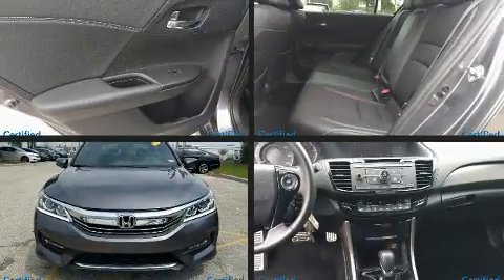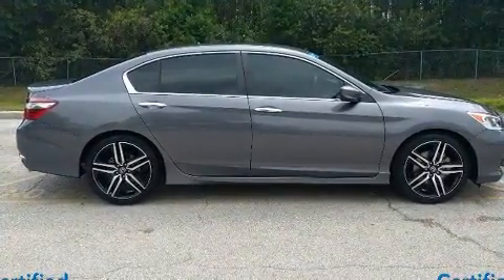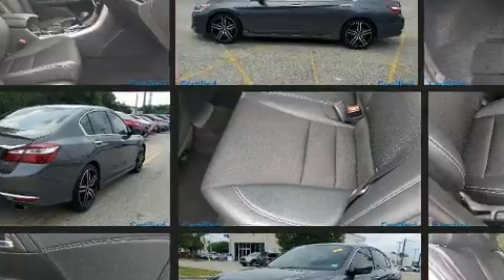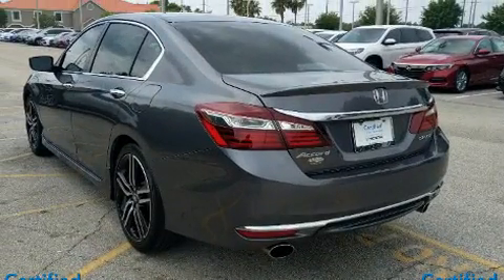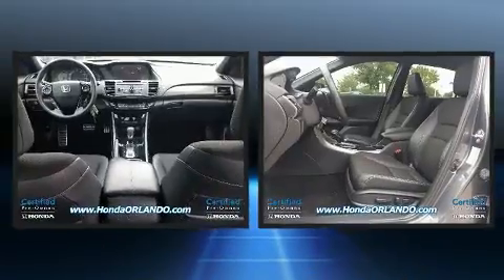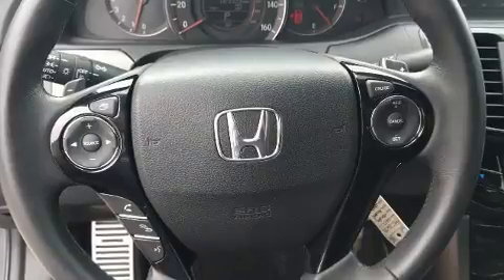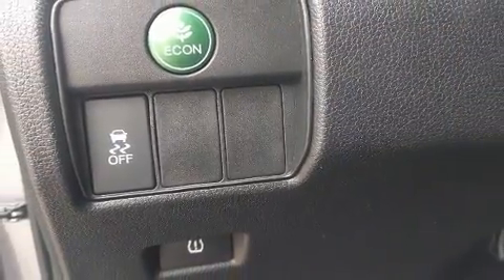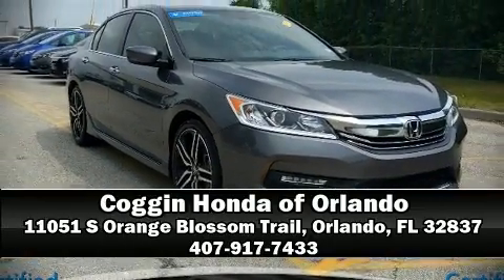2017 Honda Accord Sport in Orlando, FL 32837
11051 S Orange Blossom Trail

You can expect a lot from the 2017 Honda Accord. With fewer than 25,000 miles on the odometer, this 4 door sedan prioritizes comfort, safety and convenience. Under the hood you'll find a 4 cylinder engine with more than 170 horsepower, providing a smooth and predictable driving experience. Top features include cruise control, a tachometer, speed sensitive wipers, an outside temperature display, front bucket seats, power door mirrors, an overhead console, and remote keyless entry. Audio features include a CD player with MP3 capability, steering wheel mounted audio controls, and 4 speakers, providing excellent sound throughout the cabin. Honda also prioritized safety and security with features such as: head curtain airbags, front side impact airbags, traction control, brake assist, a security system, and 4 wheel disc brakes with ABS. With electronic stability control supplementing mechanical systems, you'll maintain precise command of the roadway. This vehicle has achieved Certified Pre-Owned status, by passing Honda's comprehensive certification process, including an exhaustive 150-point inspection! We know that you have high expectations, and we enjoy the challenge of meeting and exceeding them! Stop by our dealership or give us a call for more information.